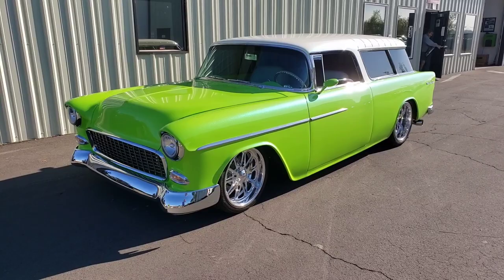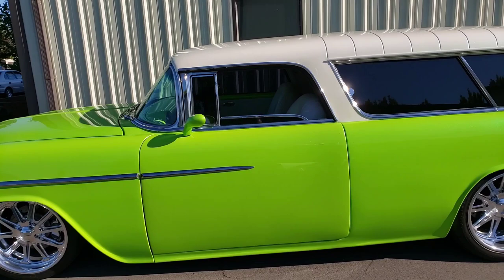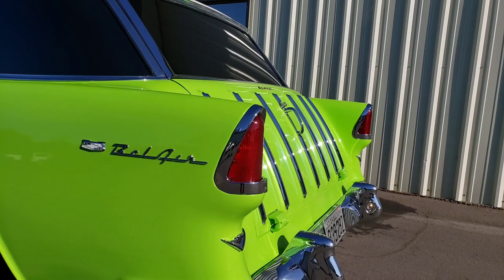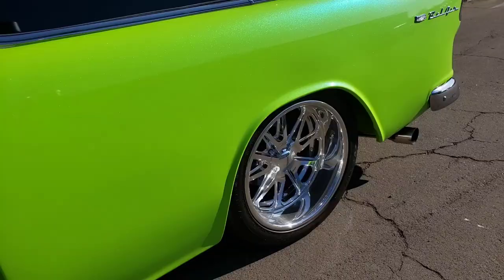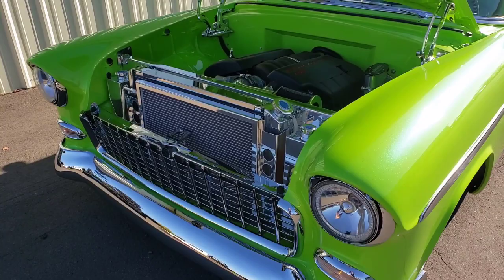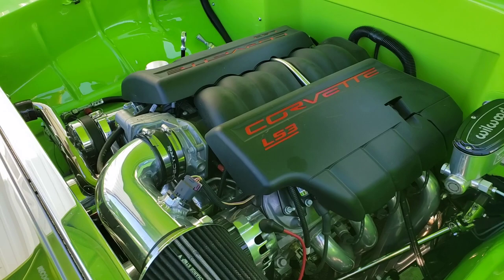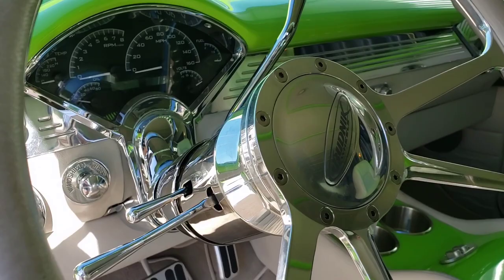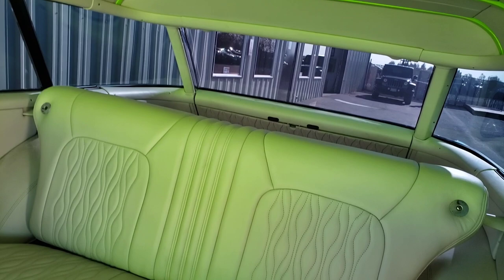Customer Cruise-in #4 Wild lime green 1955 Chevy Nomad on Art Morrison chassis with LS3 engine.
Our Speed Shop customer stopped by with his outrageous lime green 1955 Chevy Nomad that he built. The TriFive sits on Budnik wheels with polished Wilwood disc brakes. The Chevy also utilizes an Art Morrison chassis and is powered by a GM Performance LS3 engine.

1045 Arrowsmith St.